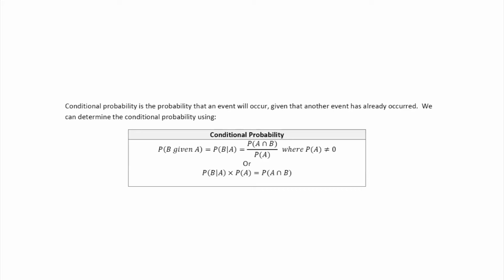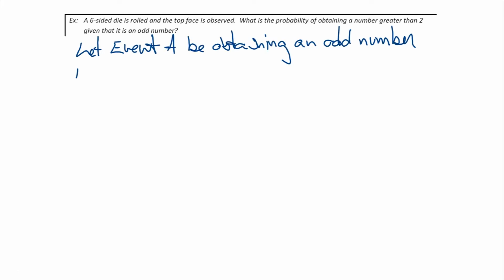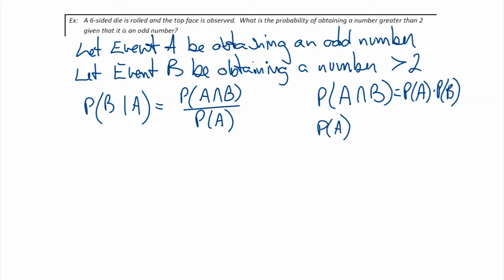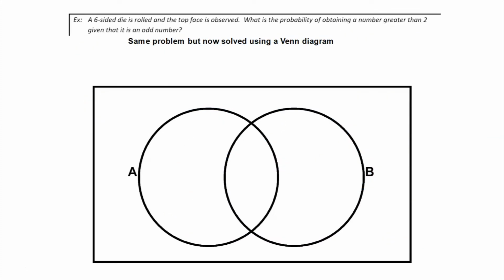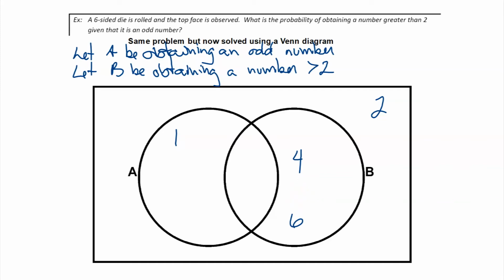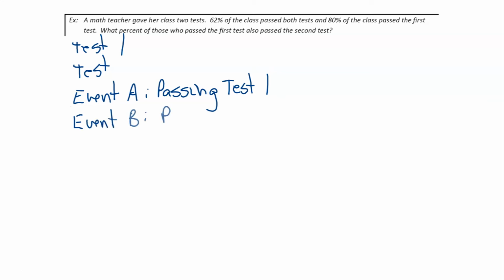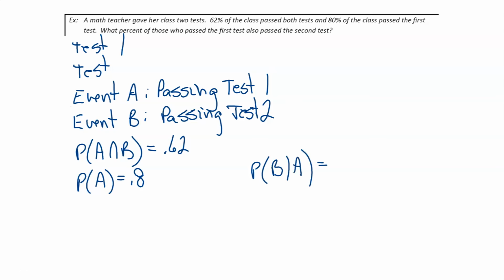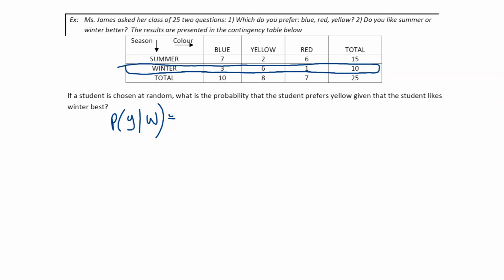5-8 Conditional Probability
Conditional Probability: Conditional Probability (probability of something happening GIVEN that something else has already happened)